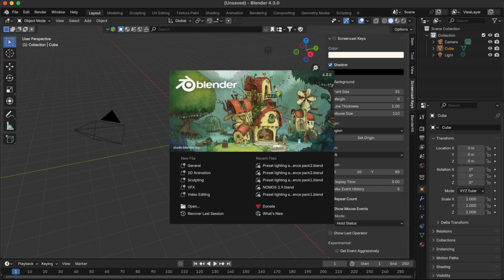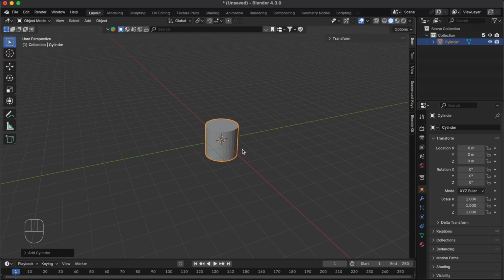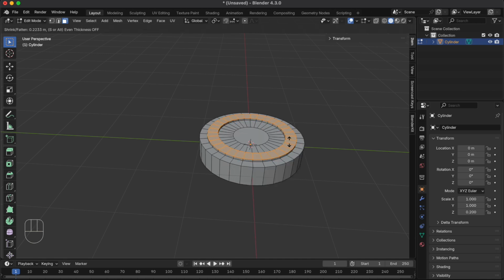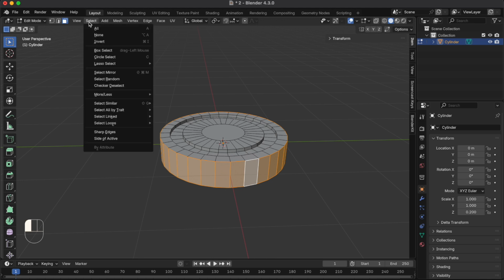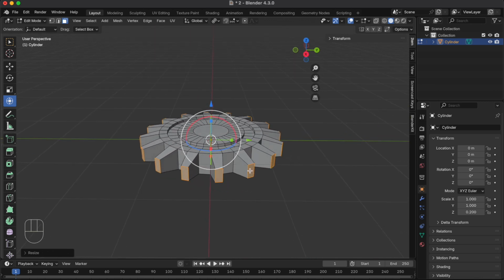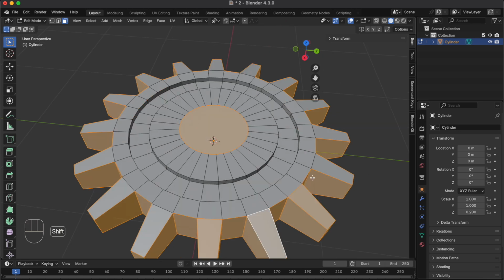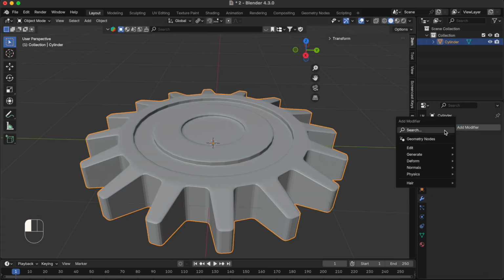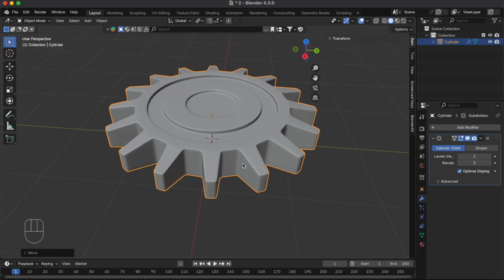How To Make a Hard Surface "GEAR" Model - Blender Tip #6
In todays video, we attempt to model a simple gear in blender free 3D software.